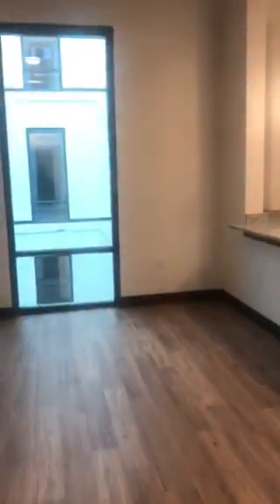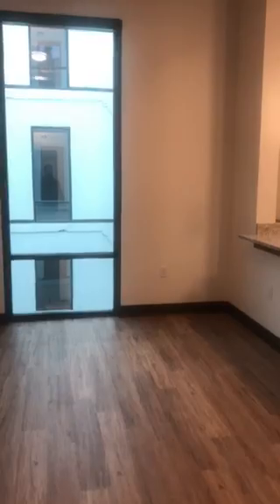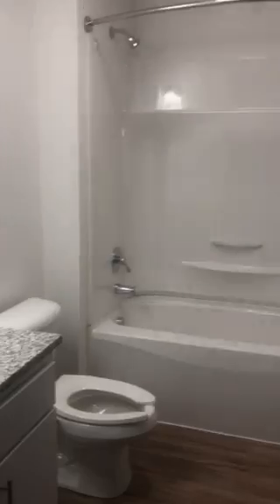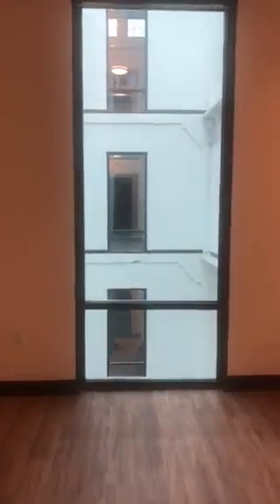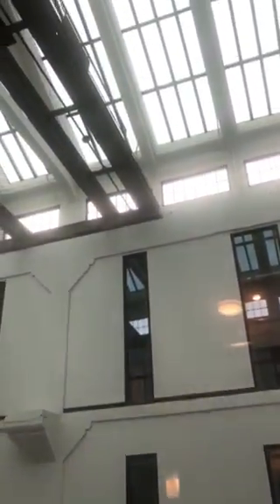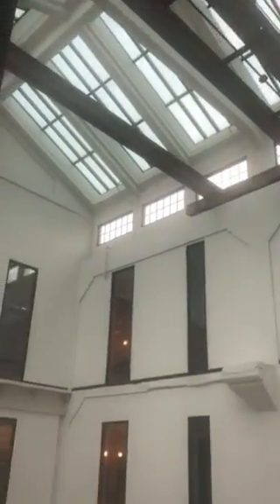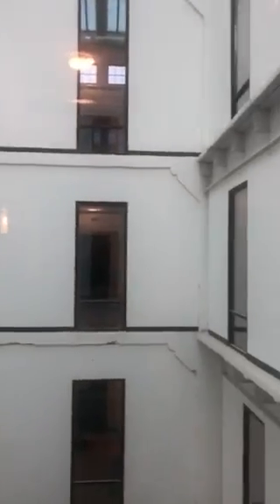CYLINDER 1 Bedroom / 1 Bath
The Cylinder floorplan features an open concept living room and kitchen area, perfect for entertaining!  You'll be pleasantly surprised with the amount of closet space in this home!